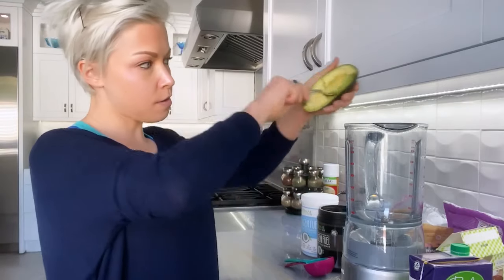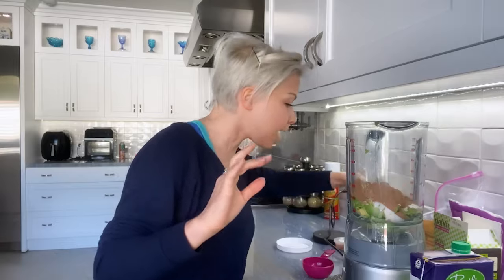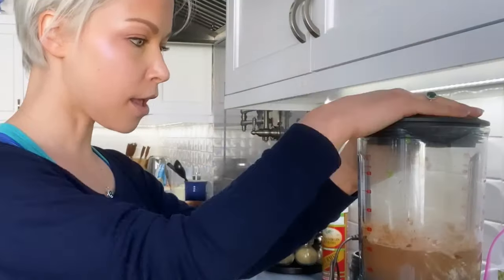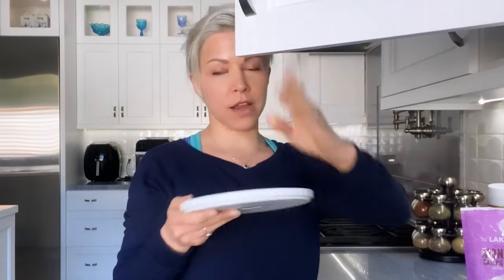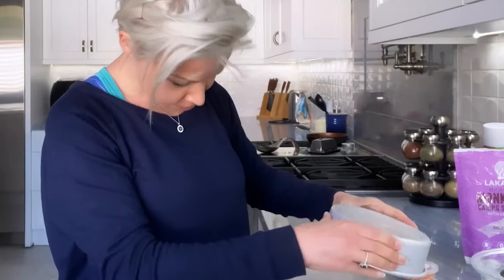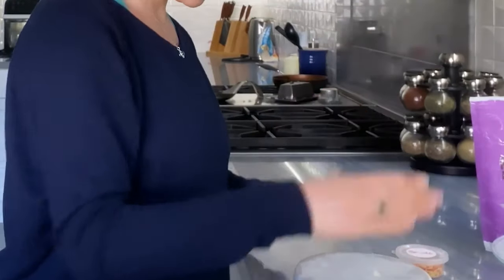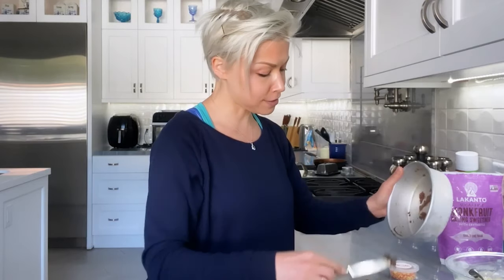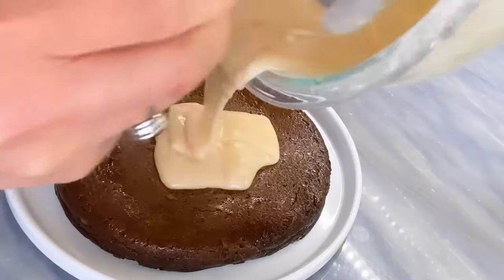Highlights from My Audition Tape for Netflix's Nailed It!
Have you ever auditioned for a TV SHOW?

I have a BUNCH OF TIMES but I never thought to save the footage I sent to the casting directors and edit it all together into a little highlight reel... Know that I sent casting a good 25-30 minutes worth of footage, ha... But when I told people I was going to submit myself for the show NAILED IT on Netflix, people requested I post the audition tape... So here it is folks, some clips from what I sent!

Do you think I NAILED IT enough to try and NAIL IT on Netflix?! Let me know ;)